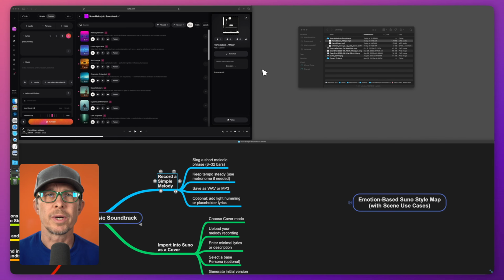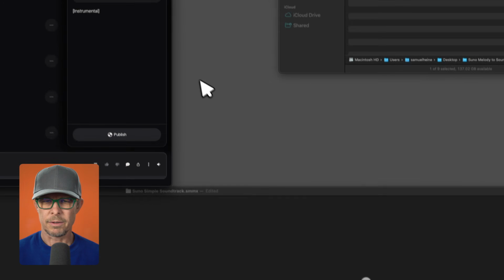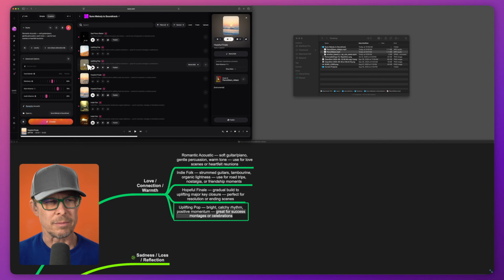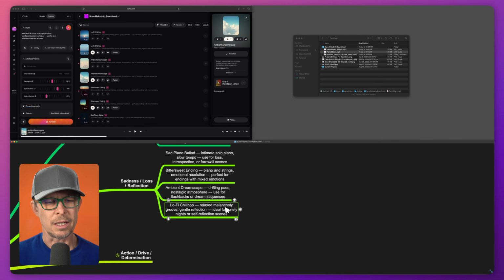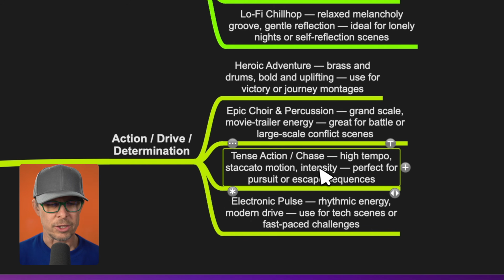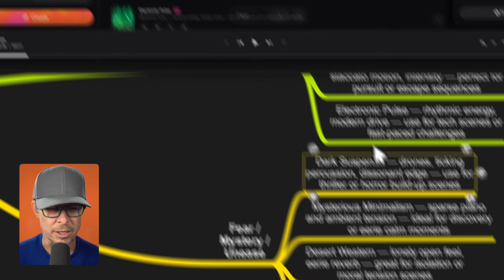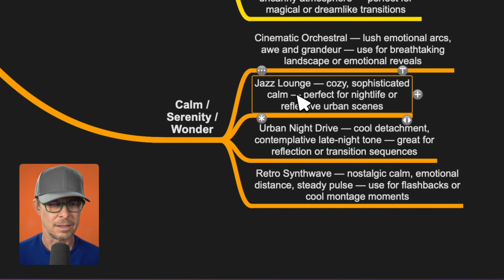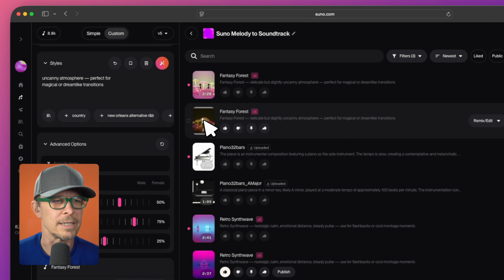Turn One Melody into a Full Movie Soundtrack (with Suno Cover Mode)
Want a complete movie/TV soundtrack from one simple melody? In this video I record an 8–32-bar piano motif in Logic, then bring it into Suno using Cover Mode to generate a library of instrumental cues across 19 styles—organized by emotion (love, sadness, action, mystery, calm). I also show the Advanced Options I used (weirdness ≈ 50; Style Influence higher than Audio Influence) so the style leads while the melody still peeks through.

• Record a clean 8–32-bar motif (metronome on, export WAV/MP3)
• Import as Cover in Suno (type “instrumental” instead of lyrics)
• Dial Advanced Options for variation vs motif-lock
• Batch styles and naming so you can quickly find the right cue
• Build a reusable score pack for films, docs, series, or YouTube

Styles covered (by emotion)
Love/Connection/Warmth: Romantic Acoustic, Indie Folk, Hopeful Finale, Uplifting Pop
Sadness/Loss/Reflection: Sad Piano Ballad, Bittersweet Ending, Ambient Dreamscape, Lo-Fi Chillhop
Action/Drive/Determination: Heroic Adventure, Epic Choir & Percussion, Tense Chase, Electronic Pulse
Fear/Mystery/Unease: Dark Suspense Drones, Mysterious Minimalism, Desert Western, Fantasy Forest
Calm/Serenity/Wonder: Cinematic Orchestral, Jazz Lounge, Urban Night Drive, Retro Synthwave

Chapters
00:00 Intro & plan
00:31 Why one melody works
01:04 Record motif in Logic
01:46 Export & import to Suno (Cover Mode)
03:10 Setup: “instrumental”, styles, naming
05:10 Advanced Options (weirdness 50; style greater audio)
06:10 Original motif
07:10 Love/Connection set
13:56 Sadness/Loss set
20:48 Action/Drive set
29:08 Fear/Mystery set
35:27 Calm/Serenity set
46:33 Wrap-up: one melody → full soundtrack

My Suno settings (quick reference)
• Mode: Cover
• Lyrics: type “instrumental”
• Weirdness: ~50
• Style Influence: higher than Audio Influence
• Tip: need tighter motif lock? Raise Audio Influence to 50–75

If this helped, comment with the scene type you’re scoring next (romance, chase, montage, dream, finale) and I’ll suggest 3 style combos.